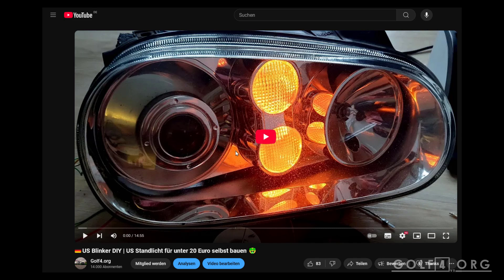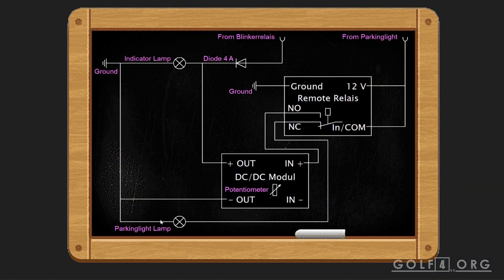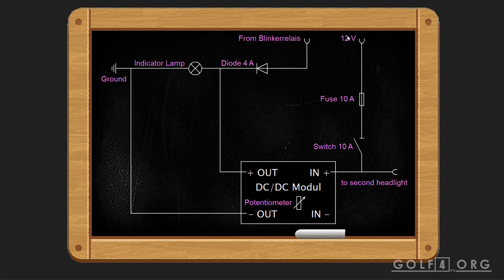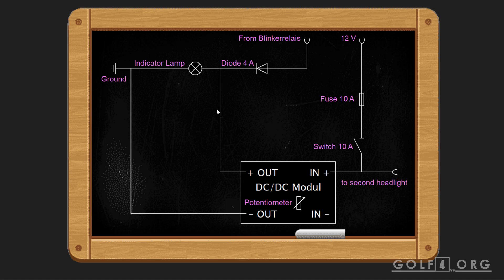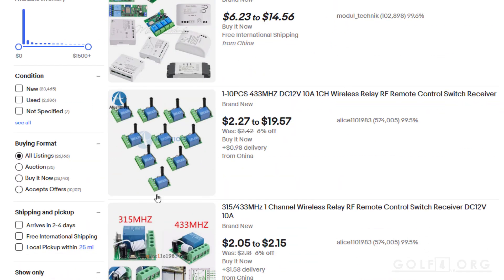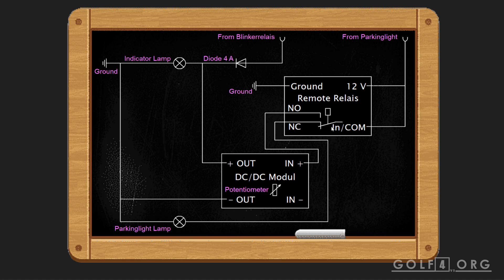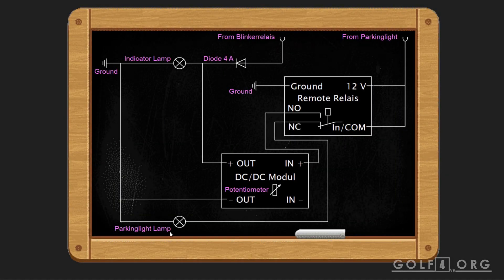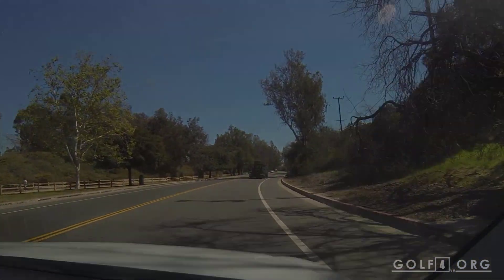🇺🇸 US Blinker DIY | US turn signals DIY, now translated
Things you need:
2x DC/DC Buck Converter LM2596
2x Diode 4 A or more
1x Switch 10 A or more
1x Fuse and Fuseholder 10 A
2x Remote Relais (for Remote Version)
Wiring 2.5 mm² 14 AWG

I accept no liability for damage to property and/or personal injury caused by the instructions or their implementation. No guarantee and no liability for damage of any kind caused by these instructions! Everyone acts at their own risk.